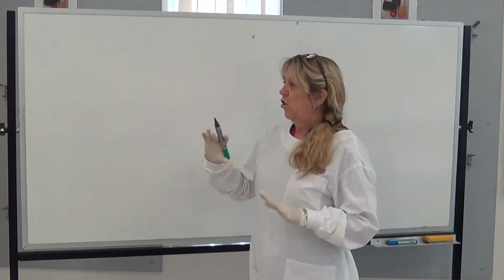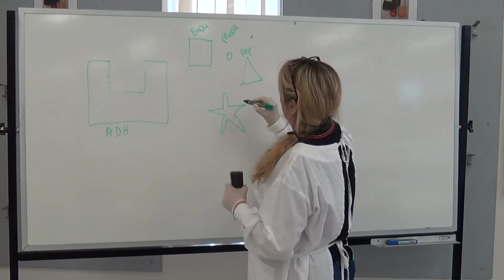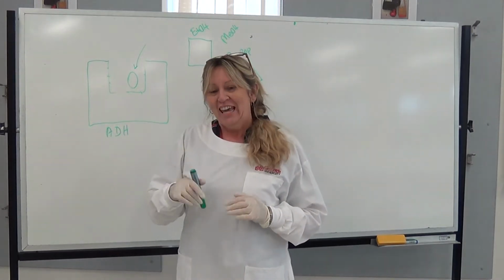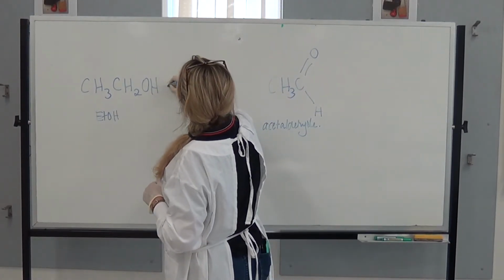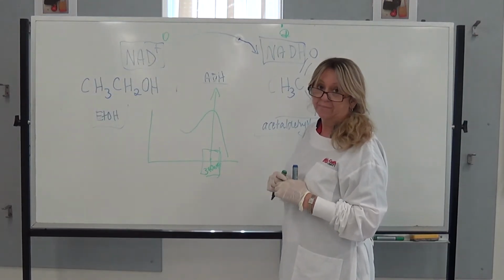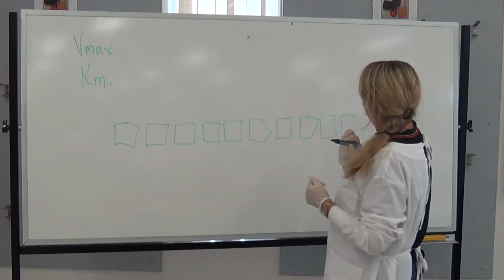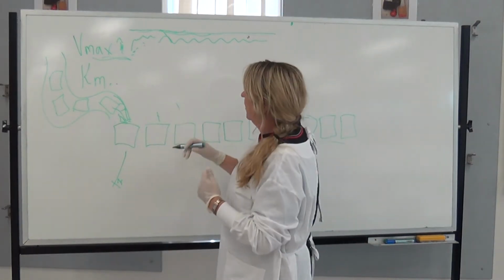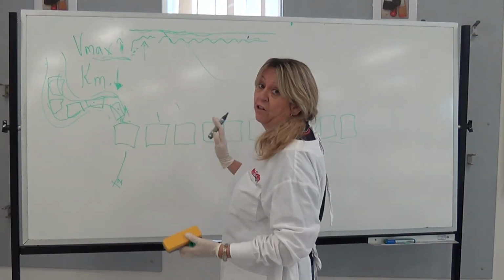2008MSC - Full Lab Part 1